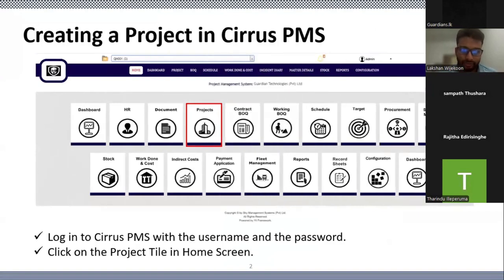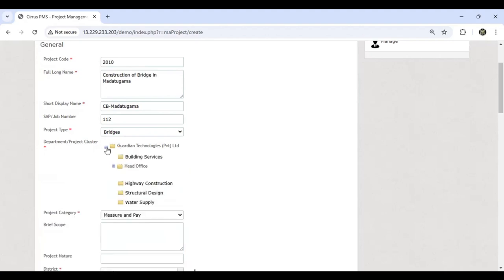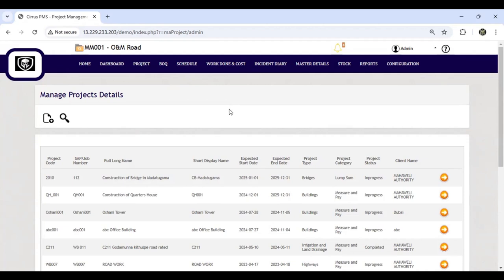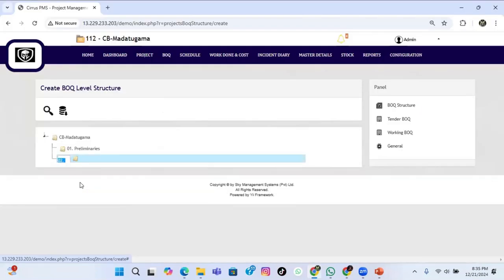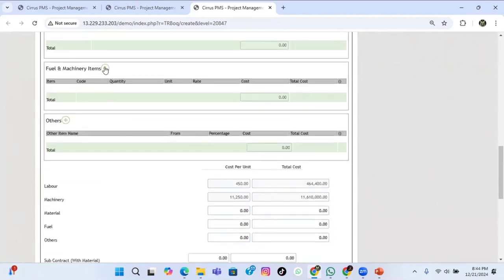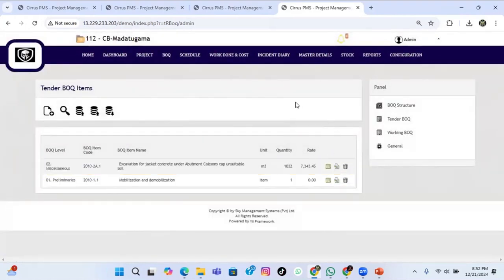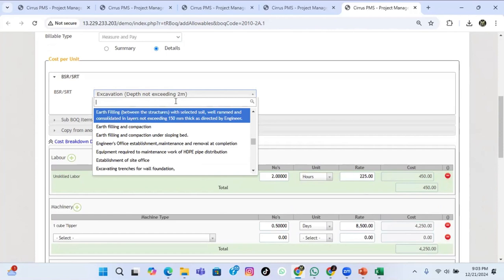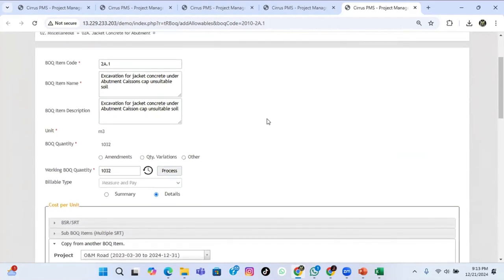Guardians Cirrus Pms - Training week 2- Projects BOQ